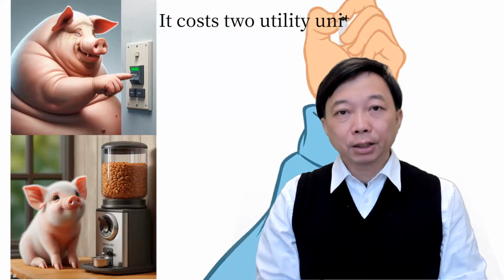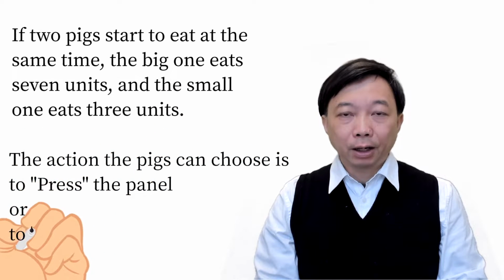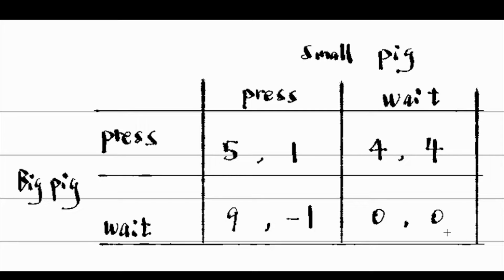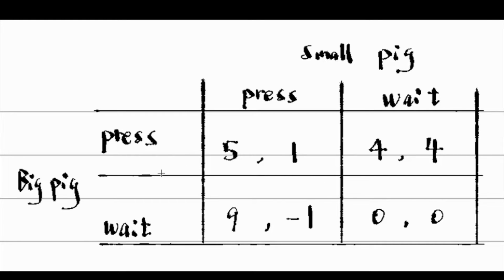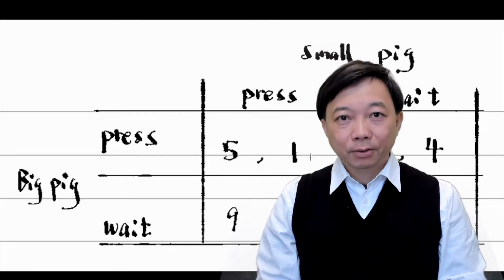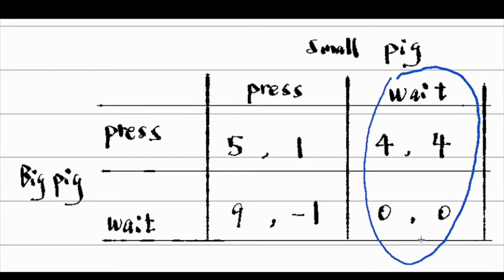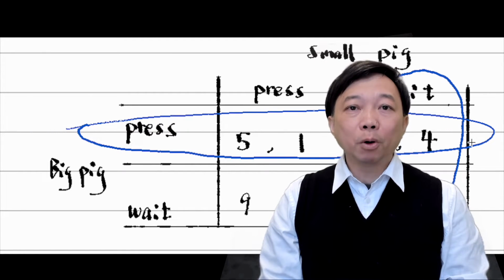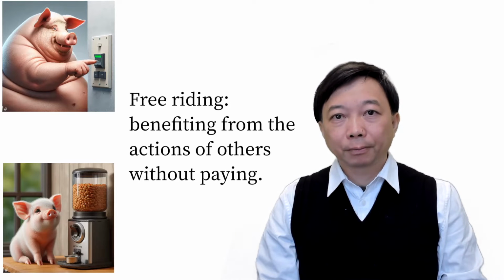The Pig's Game and Free Riding | Economics in Real Life (Episode 7)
Episode 7: The Pig's Game and Free Riding

Hi, I am Bob. Welcome to the series Economics in Real Life. We will have a look at the pig's game today.

1. Solutions to Microeconomics Theory and Applications with Calculus 5th Edition,
2. Solutions to Introductory Econometrics A Modern Approach 7th Edition,
3. Introductory Stata (2022), and
4. Introductory Microeconomics (2022).